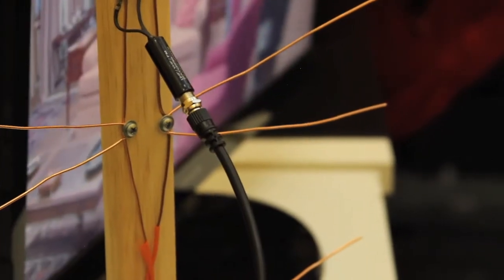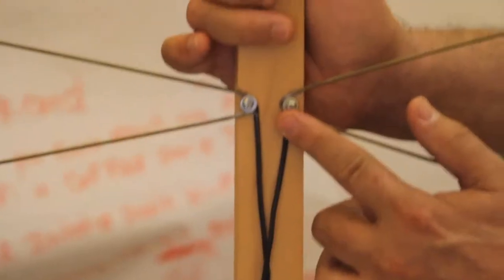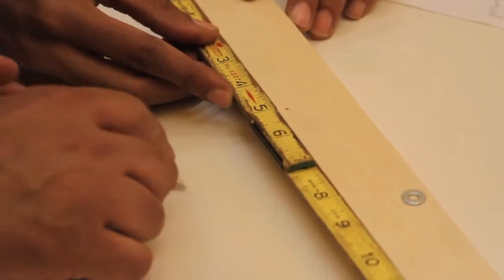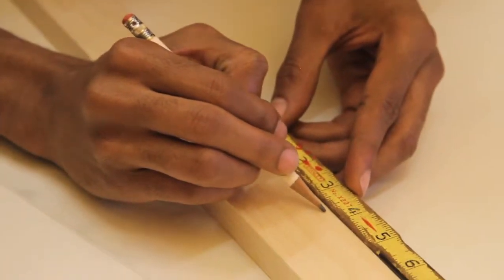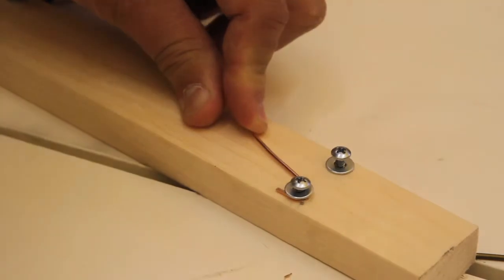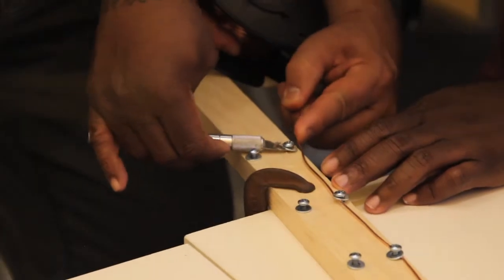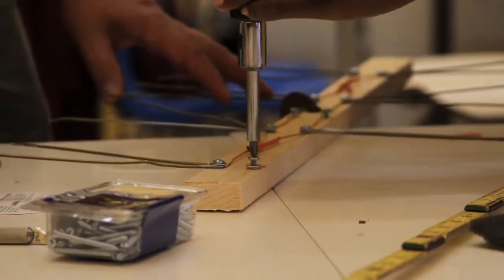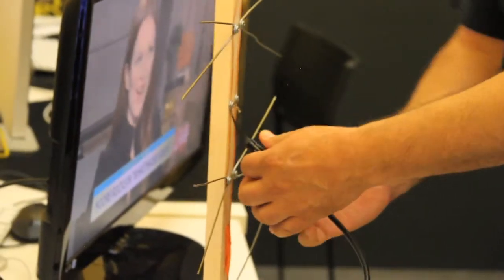NeighborSquad Antenna Class, Red Hook, Brooklyn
We recently taught a class in how to build an HDTV OTA antenna with recycled coat hangers, scrap wood and $3 in electrical parts. Watch the interns at the Red Hook Initiative in Brooklyn. These are the same kids who the New America Foundation is teaching how to maintain a mesh network, that got used very effectively to support communications when the power went out in Red Hook during Hurricane Sandy.